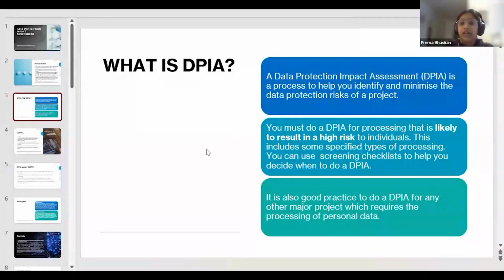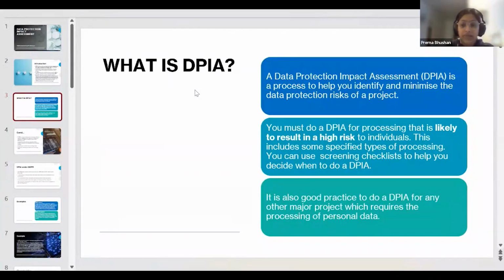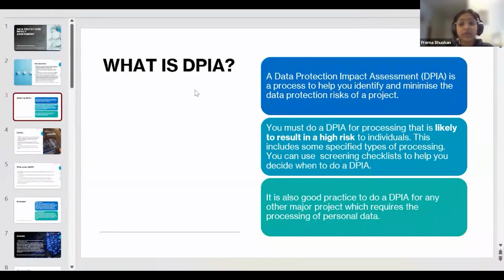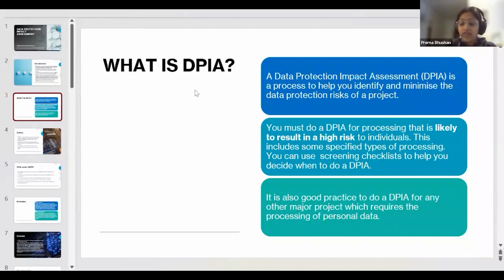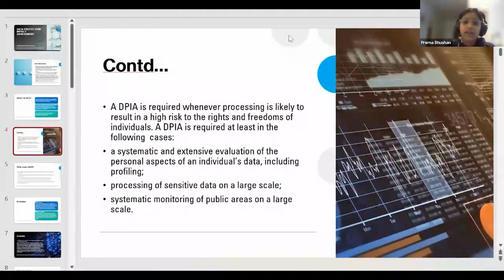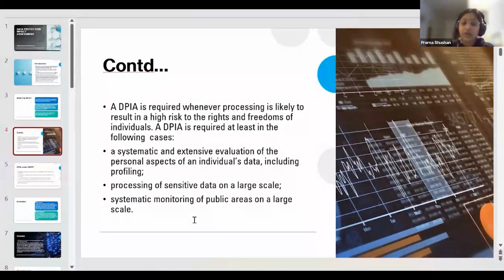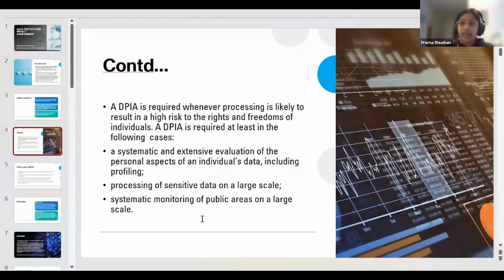What is DPIA?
📊 Curious about Data Protection Impact Assessments (DPIAs)? This video provides a brief yet insightful explanation of what DPIA is and why it's crucial for ensuring data privacy.

🔍 Discover the process of conducting a DPIA, from identifying potential risks to devising effective mitigation strategies. Understand how DPIAs are essential in ensuring compliance with privacy regulations and bolstering data protection practices.

And if you're eager to learn more and enhance your skills, Join our course:
Diploma in International Data Protection and Privacy Laws:
Thank you for choosing Lawsikho as your learning partner. Let's equip ourselves together with the knowledge about data protection and privacy laws!